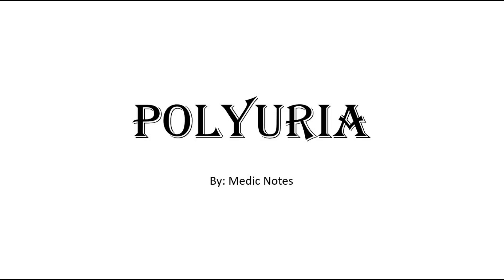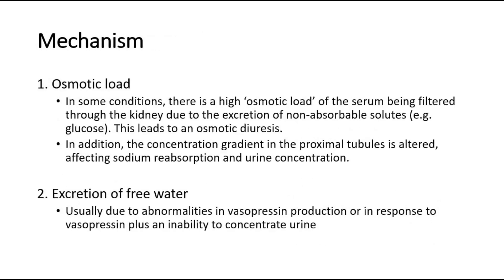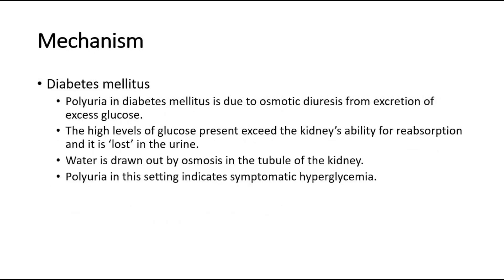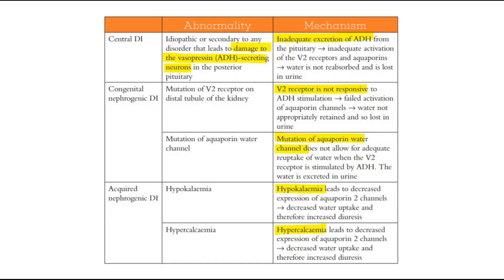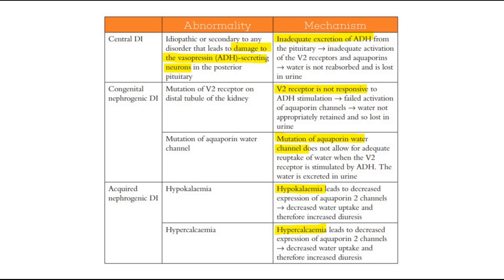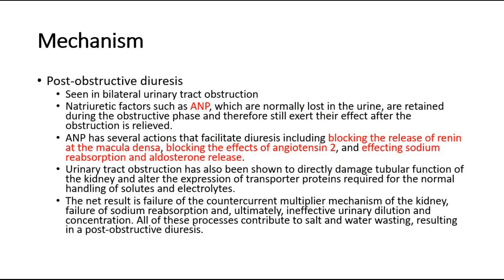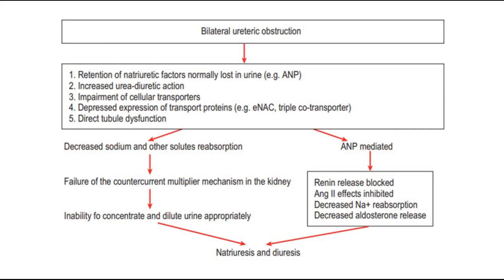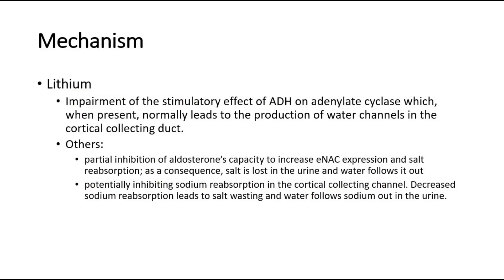Polyuria causes & pathophysiology, diabetes mellitus, diabetes insipidus, post-obstructive diuresis